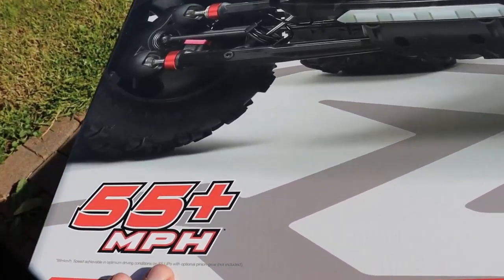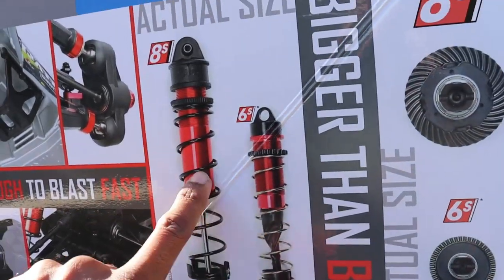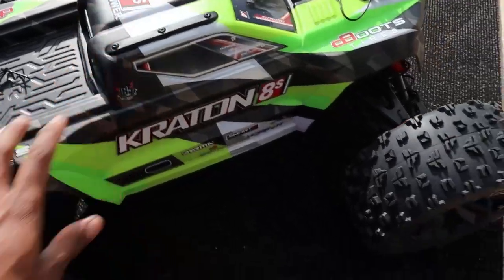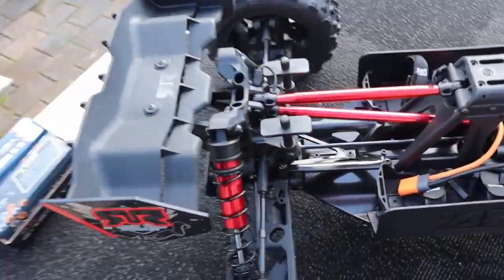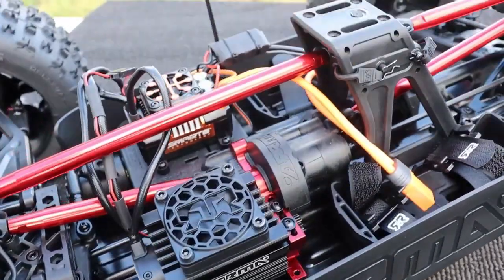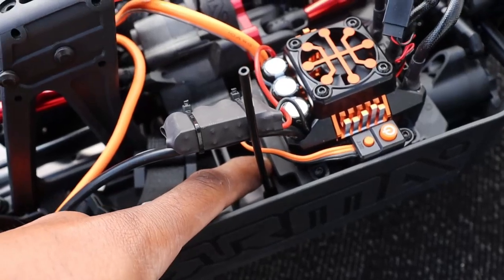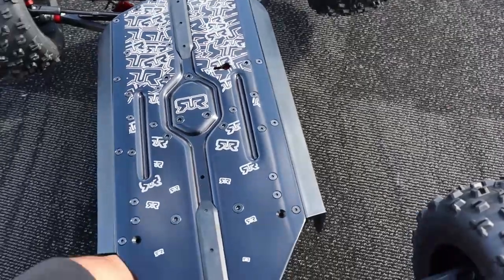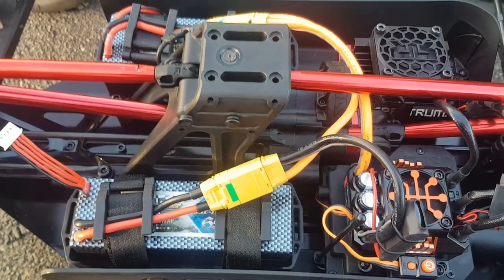1/5 armma kraton 8s unboxing and first drive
hi all,
i got a 5th scale armma kraton in this video..i unboxed it and took it to the park

i got this from HOBBY STATION LTD which is based at 3/103 Cryers Road, East Tamaki, Auckland